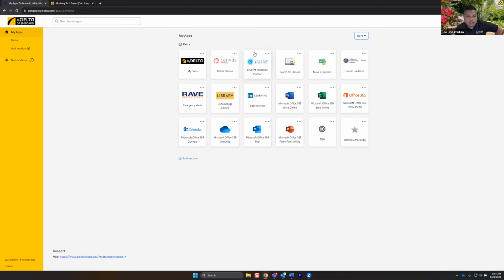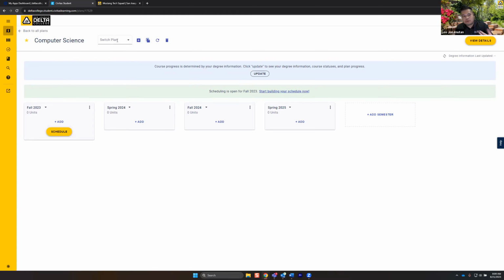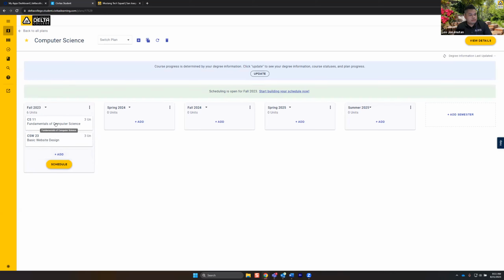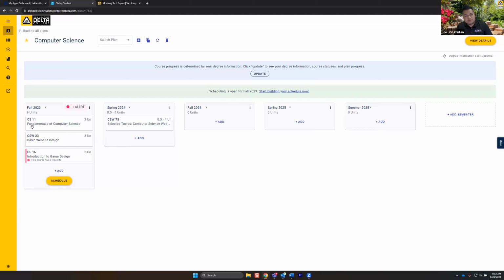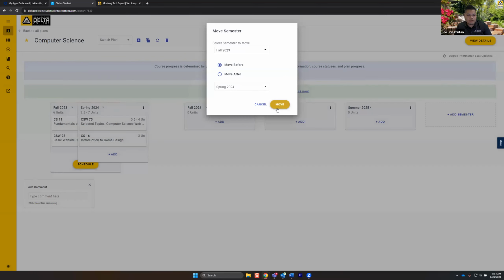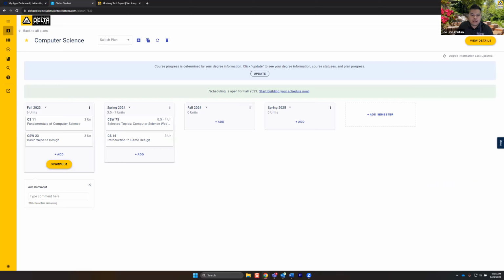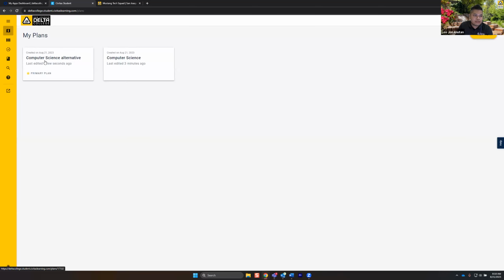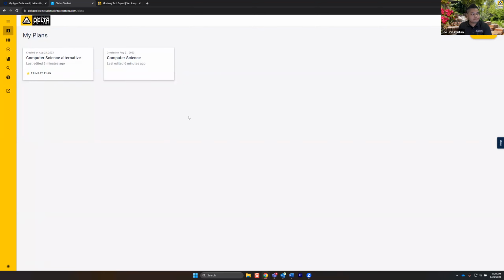Student Education Planner training video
Learn more about Delta College's new Student Education Planner tool in this video. Plan your courses and chart your progress to your goals!